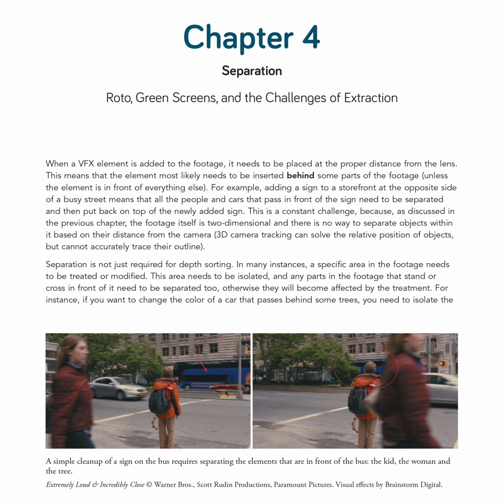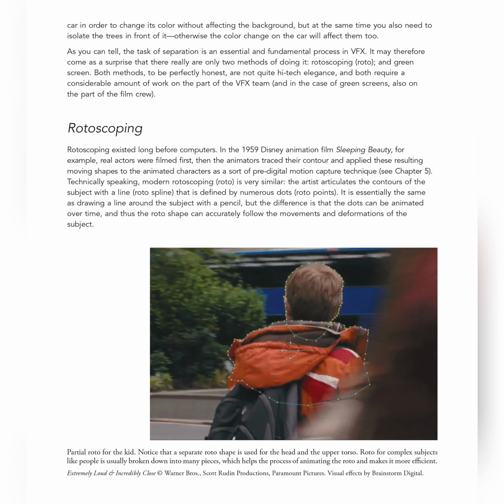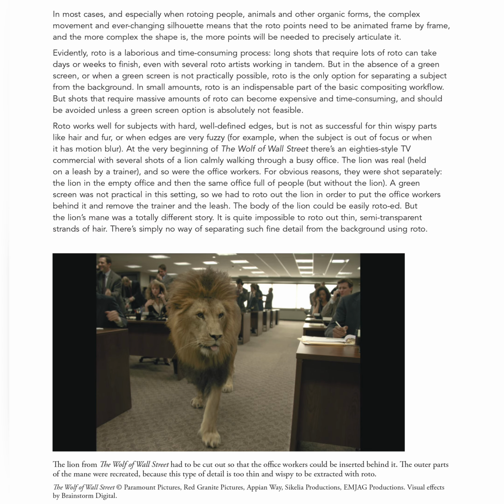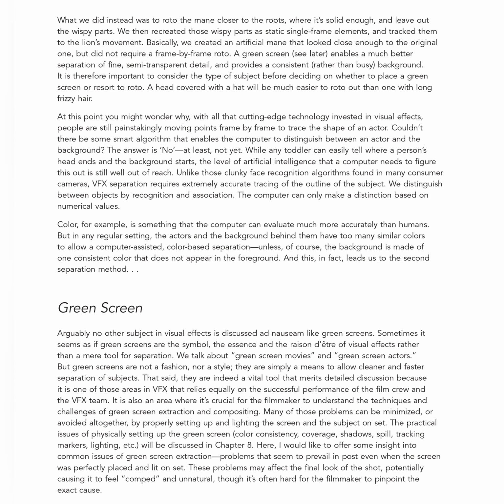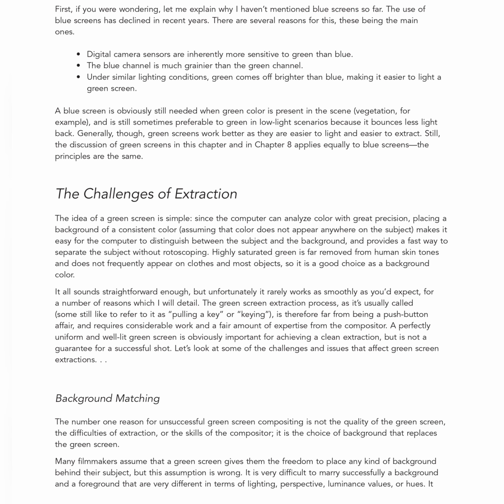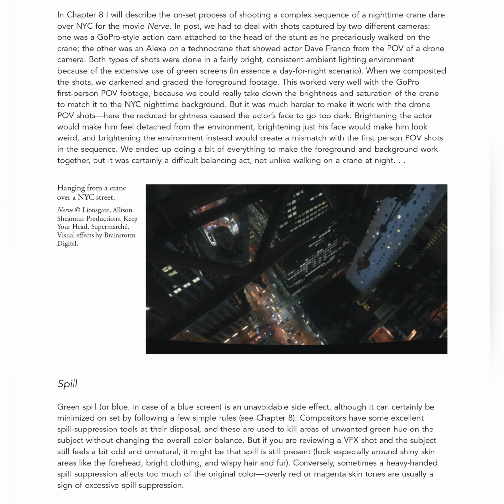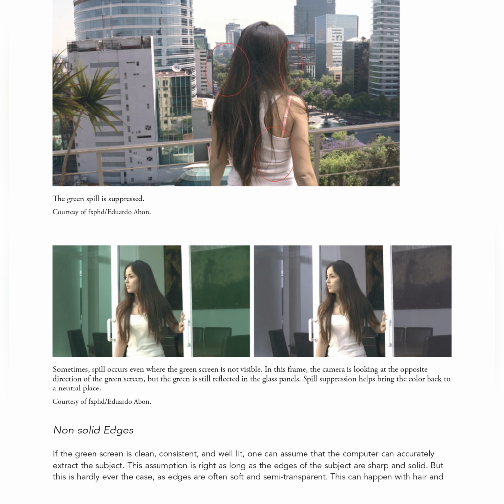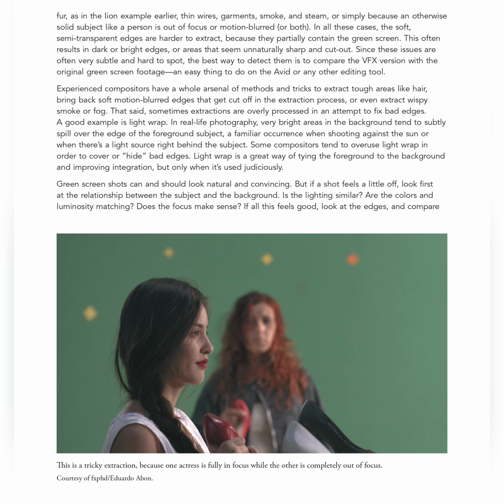The Filmmakers Guide to VFX CHAPTER 04